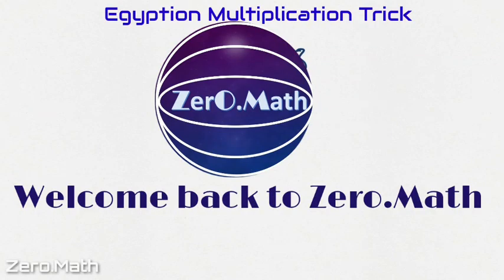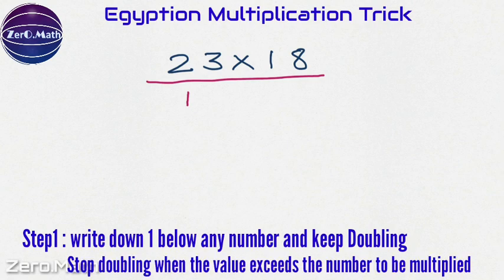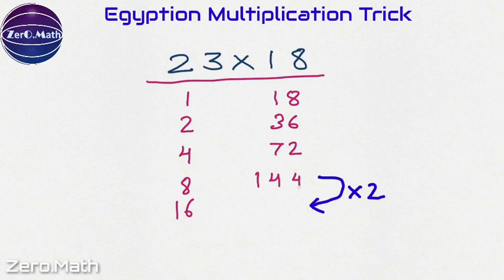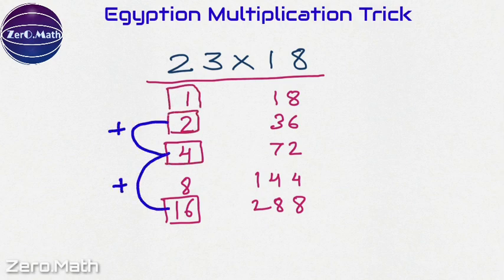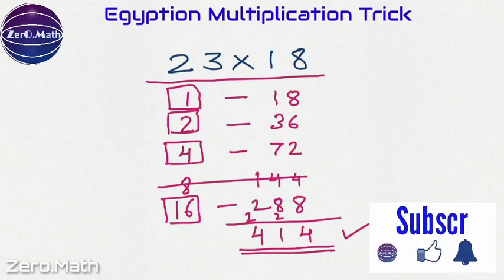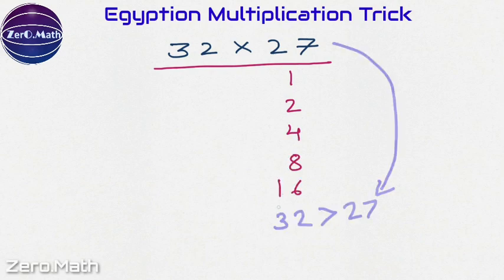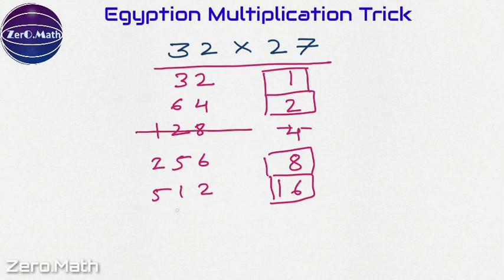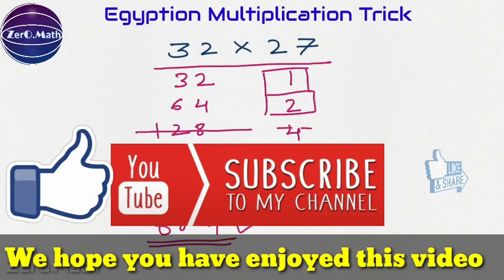Egyptian multiplication method | how to multiply 2 digit numbers | Zero Math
Egyptian multiplication method | how to multiply 2 digit numbers | Vedic Math multiplication | Zero Math

Egyptian multiplication method this is how ancient Egyptian's used to multiply, this is also called as multiplication by doubling.
you can perform any complicated multiplication in the easy way using this trick. this trick especially useful for  students from class 5 to 10 who are learning the math.

take home from this video :
- How to perform fast multiplication
- How to fast multiply using the lines
- multiplication by doubling
- Egyptian multiplication method
- multiplication using lines
- how to multiply 2 digit numbers
- How to multiply in mind
- Japanese multiplication trick
- Perform multiplication without calculator
- Perform multiplication of 3 digit number or any big number